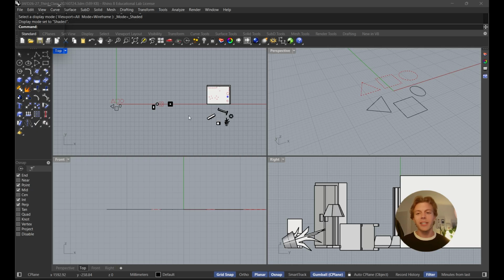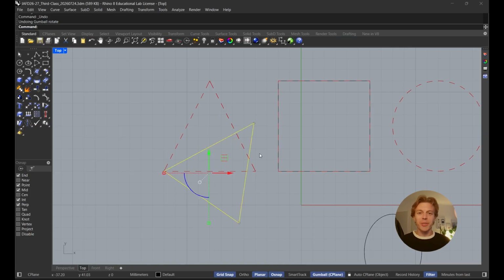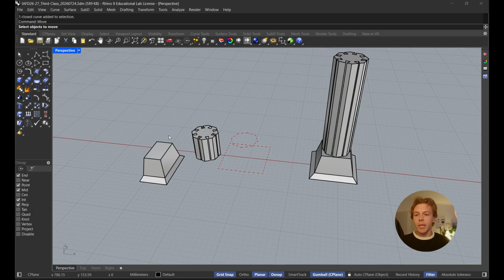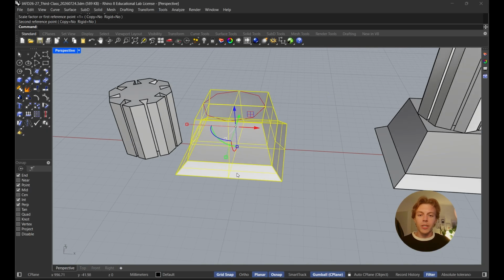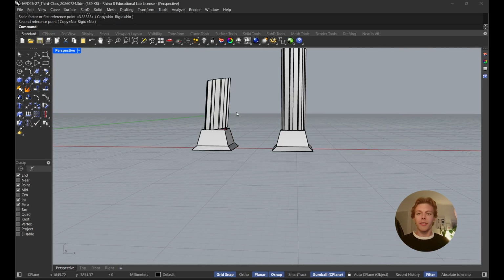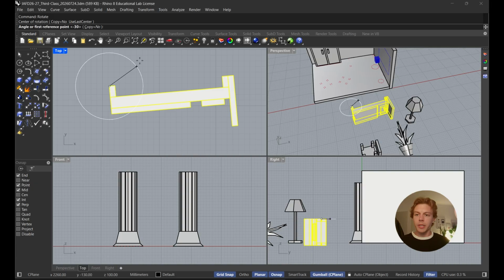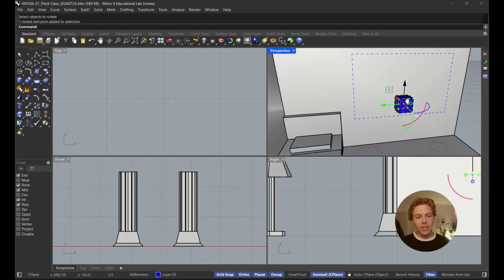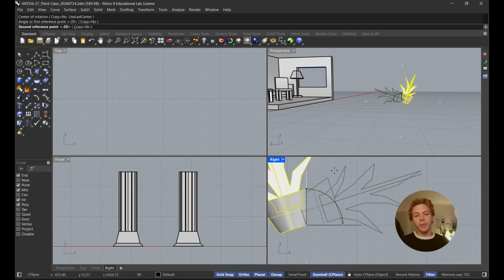Rhino 3D Tutorial #6 – Mastering Move, Rotate and Scale 2026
Welcome to this series! Learn the absolute basics in Rhino 3D with this step-by-step tutorial. This lesson is part of my complete Rhino 3D for Beginners series, where you'll learn everything from the basics of Rhinoceros 3D to professional modeling techniques.

In this tutorial you'll learn:
• to become a pro at Moving, Rotating and Scaling objects!!!
• one of the most important skills to know in Rhino

If you're interested in CAD, product design, architecture, jewelry design, engineering, or 3D printing, this Rhino 3D tutorial series will help you build practical modeling skills.